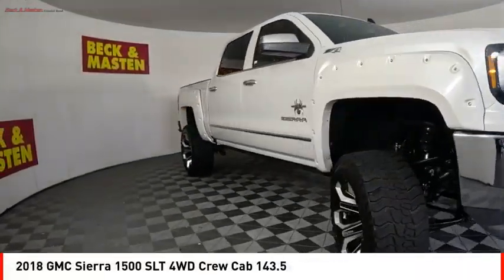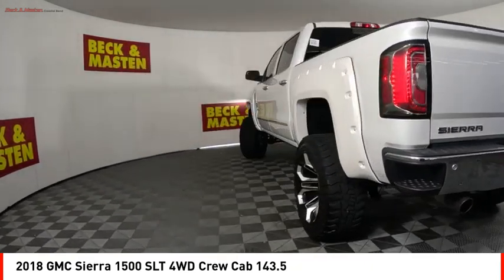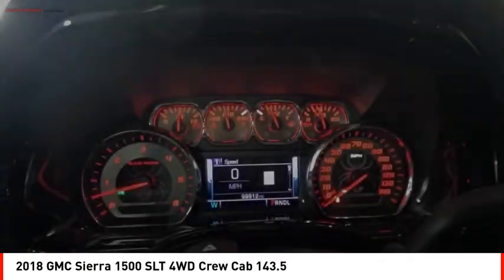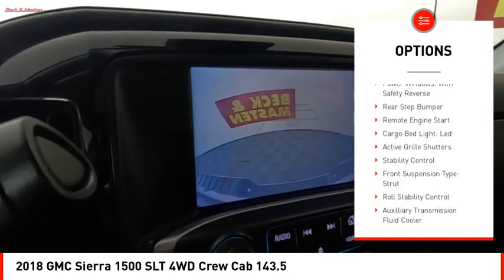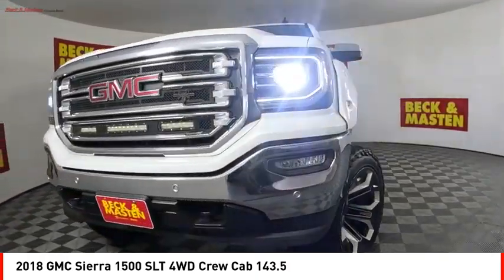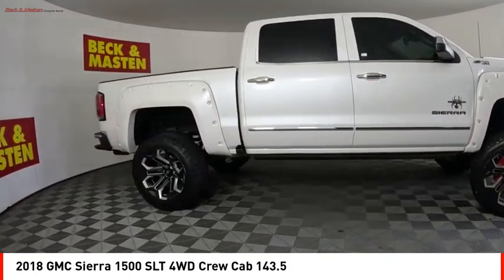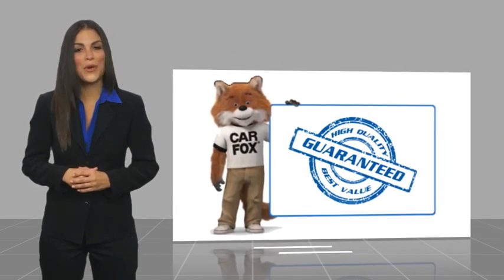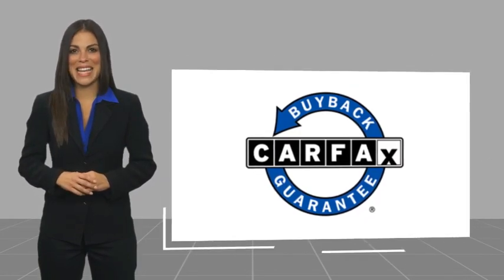2018 GMC Sierra 1500 Houston TX JG195983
2018 GMC Sierra 1500 SLT 4WD Crew Cab 143.5